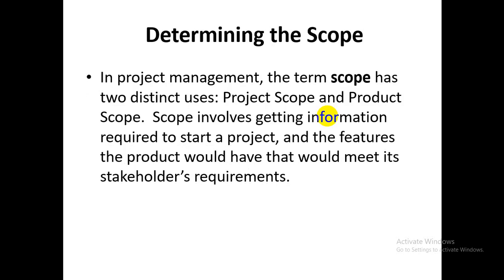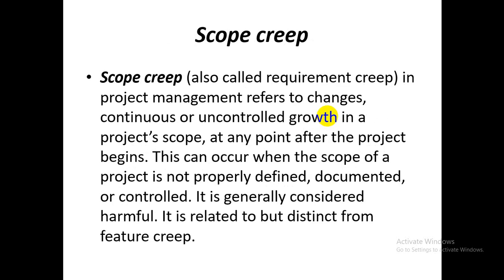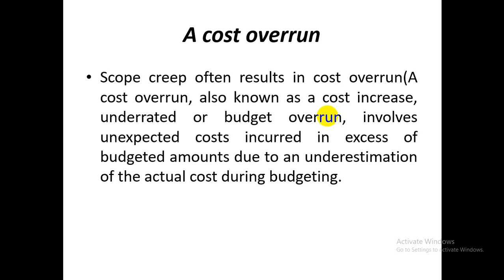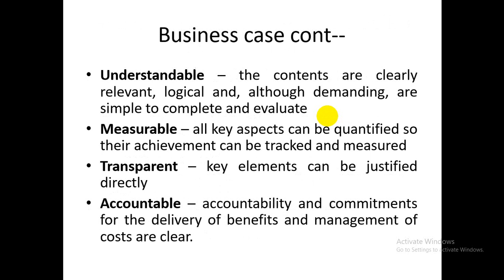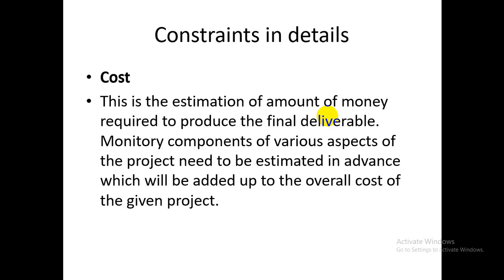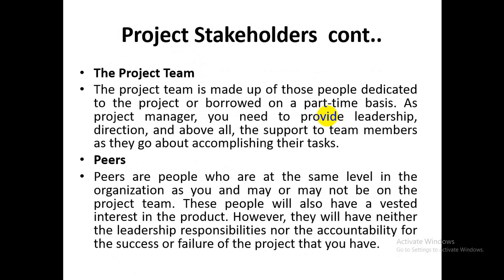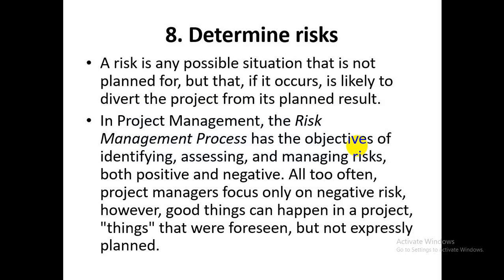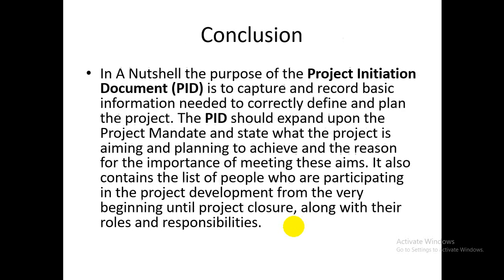PROJECT LECTURE 3